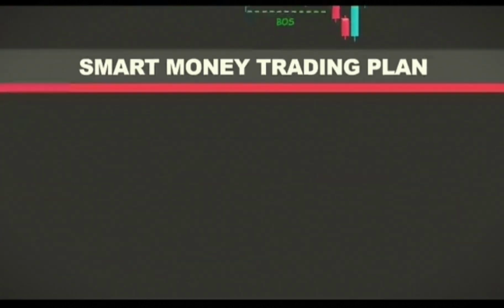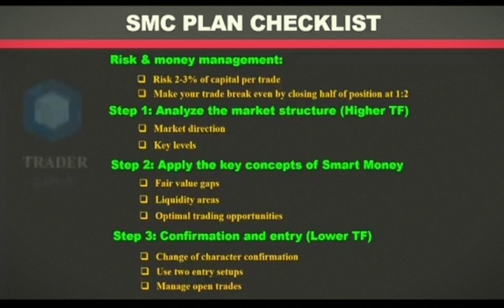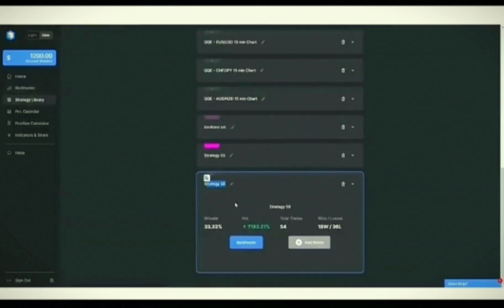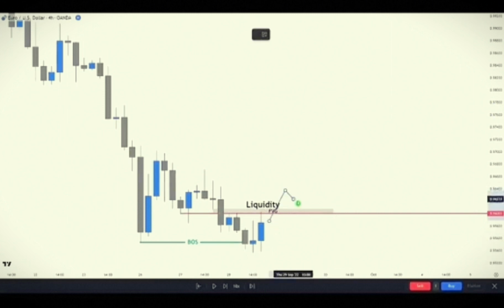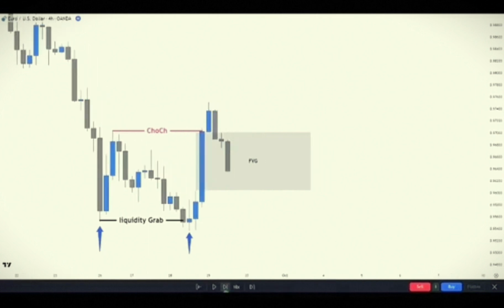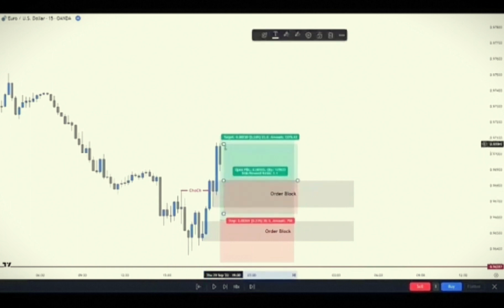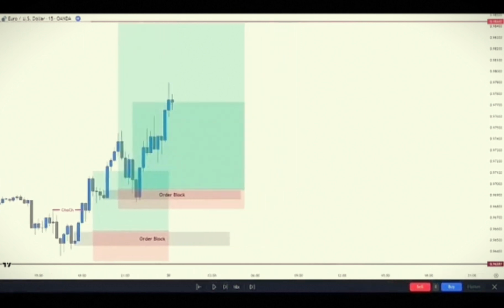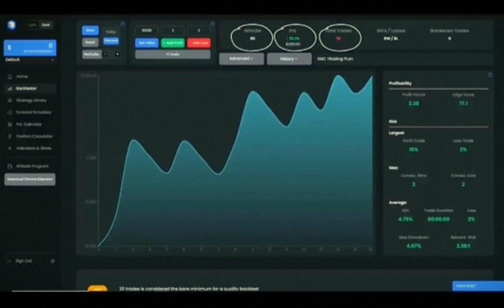Strategic Smart Money Trading Blueprint for Success! Part#3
Dive into the world of strategic trading with our comprehensive Smart Money Trading Plan!
Uncover the secrets of market manipulation, follow the smart money, and boost your trading success.